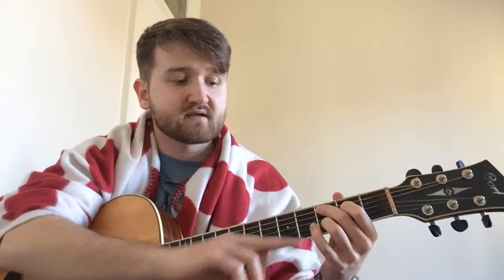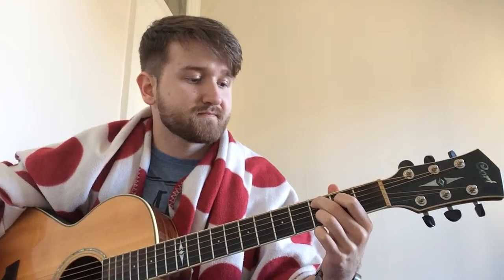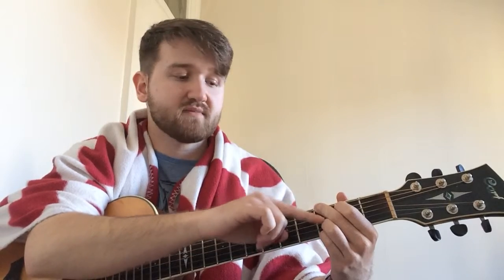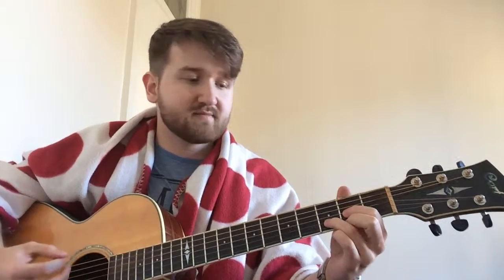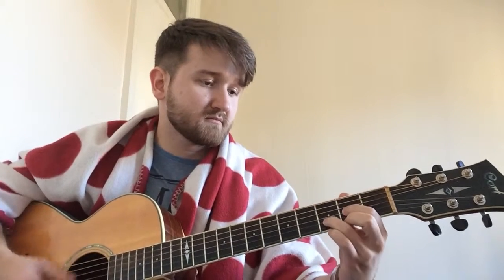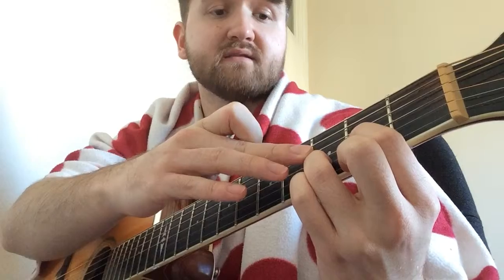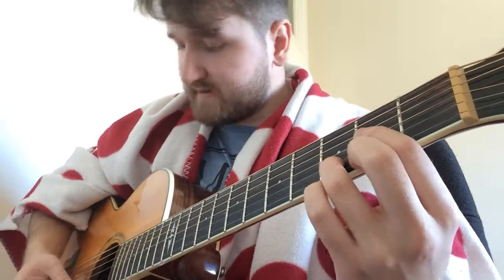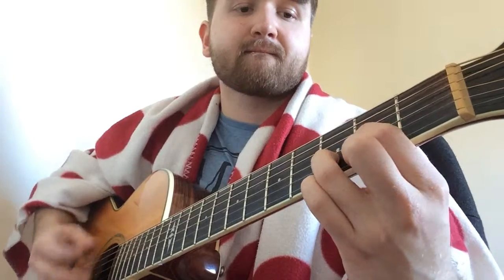Sweet Home Alabama (tutorial)